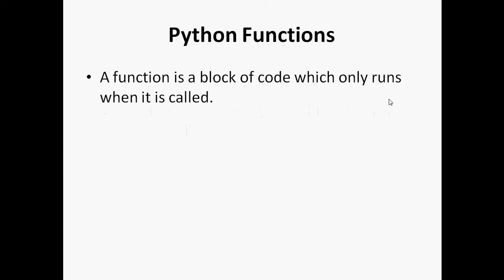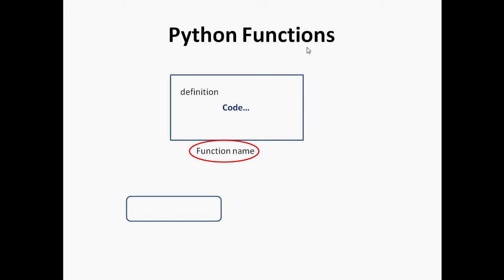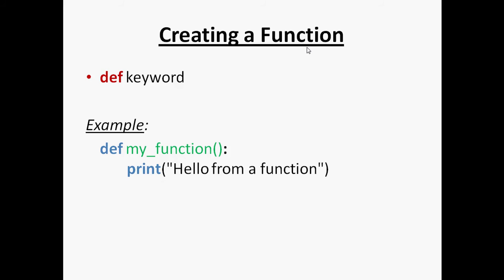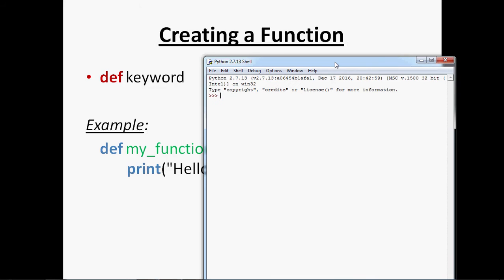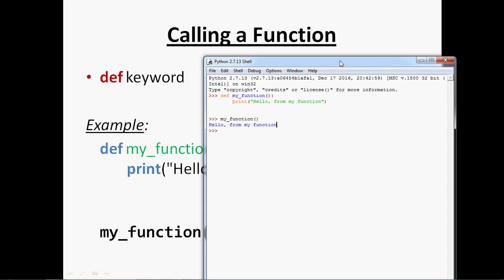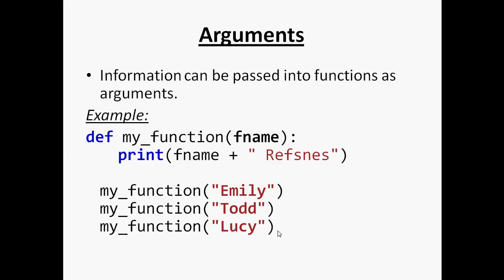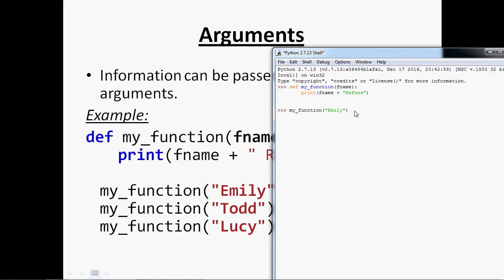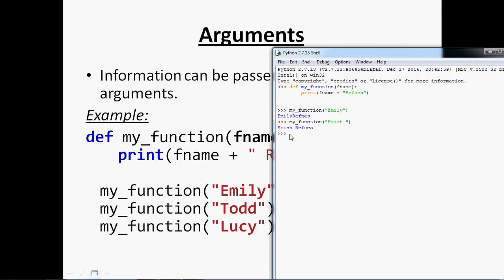Python Function (part-1) | Functions in Python | Python for Beginners | Python Tutorial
This video explains python functions and related operations. In this video you will learn:
How to create functions in python, calling a function , passing arguments in a function with respective code.